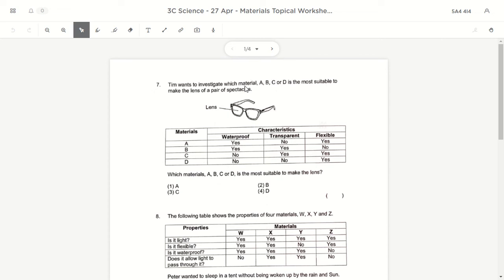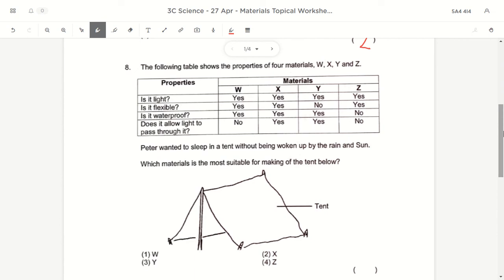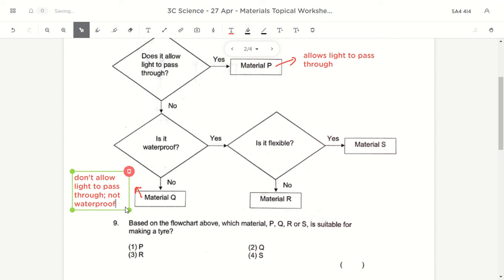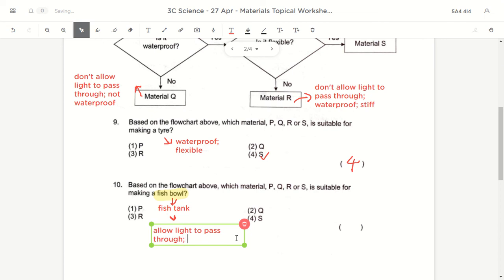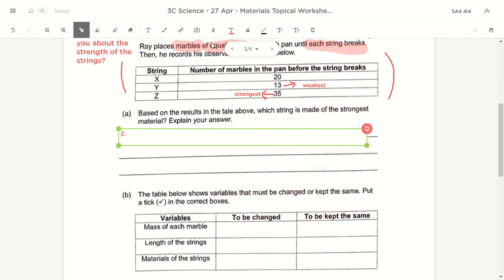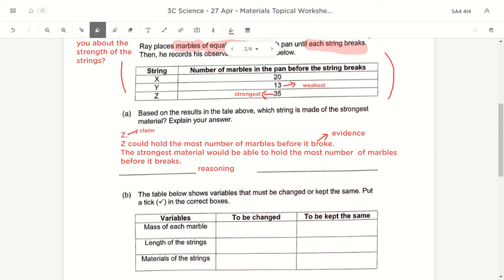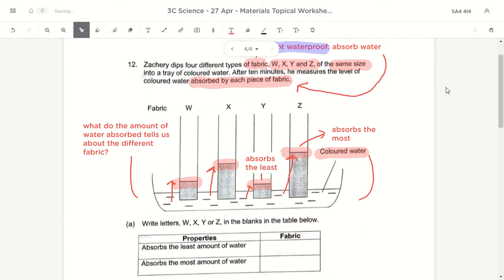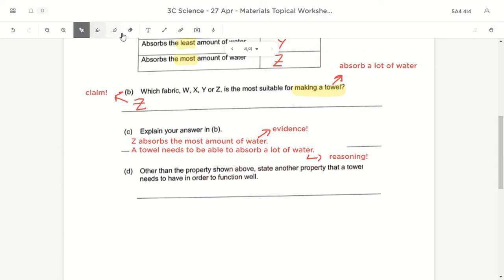28 Apr - Answers for Materials Topical Worksheet Q7 to Q12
In this video, we will be discussing the answers for Q7 to Q12 of the Materials Topical Worksheet!